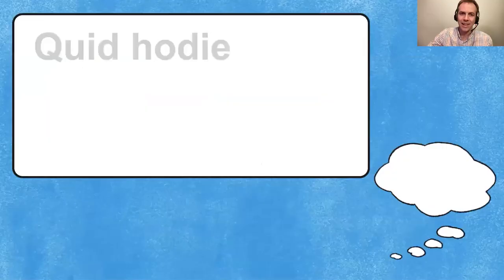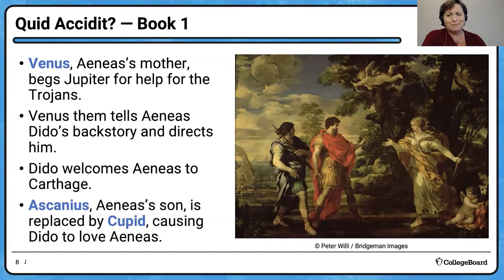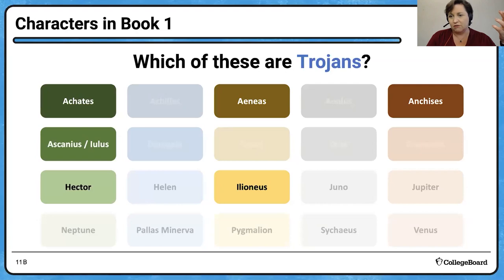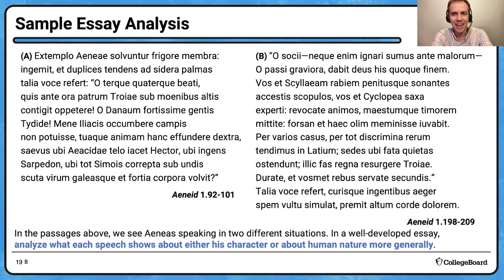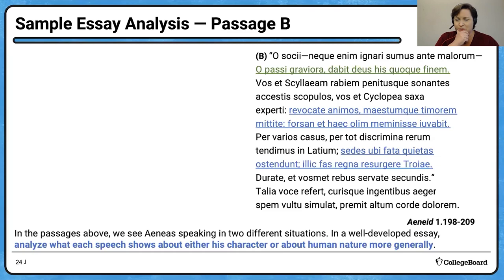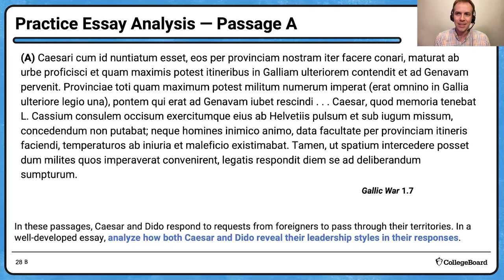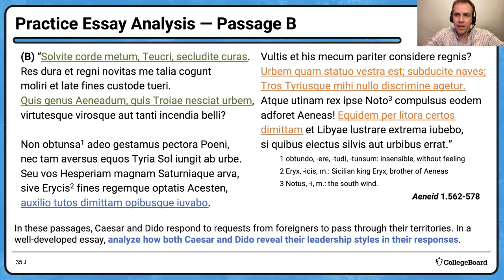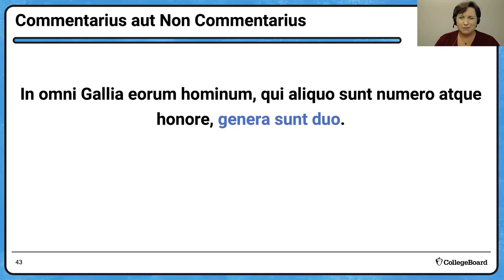2022 Live Review 5 | AP Latin | Creating Your Essay Magnum Opus Using Vergil’s Aeneid, Book 1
In this AP Daily: Live Review session, we will discuss why knowing how to tackle the essay is the key to maximizing your score on the AP Latin Exam. In this second video review of 2022 on the essay, we will practice looking at passages from Vergil’s Aeneid, Book 1, with essay-writing skills in mind.